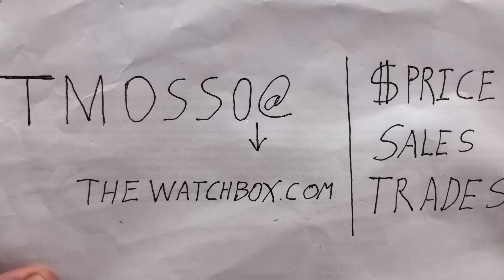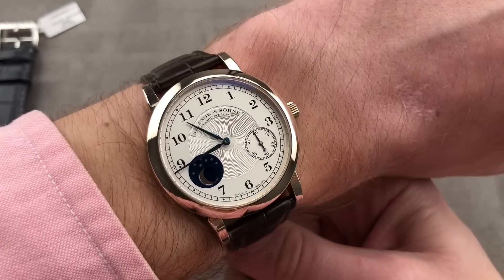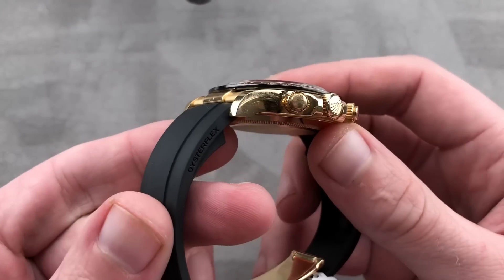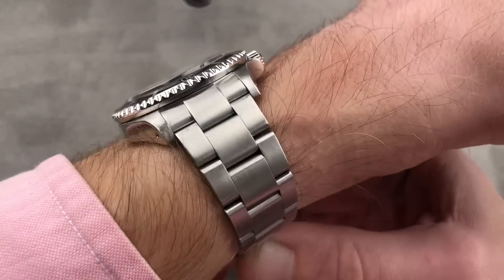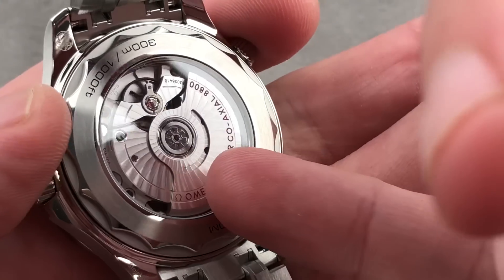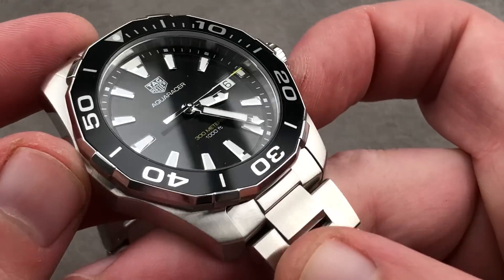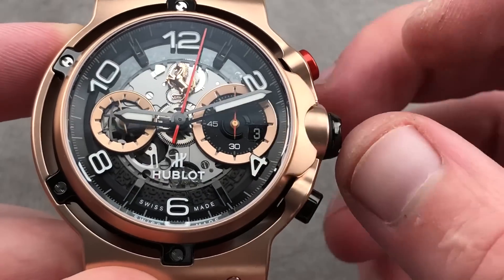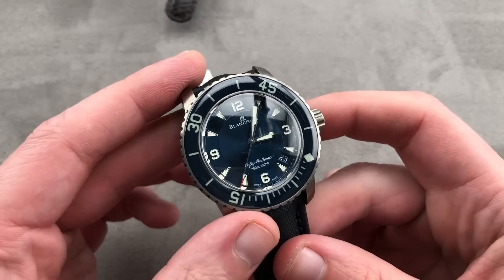A Lange & Sohne Datograph Platinum & 1815 Honey Gold: German Watches For Watch Collectors To Buy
Luxury watches from the best watch brands jump off the screen in Tim Mosso’s “Wake Up with Watches” YouTube special. Watch buyers, watch collectors, and watch enthusiasts are guaranteed to find thrills and opportunities among our selection of Rolex, A. Lange & Sohne, Patek Philippe, and IWC watches. If you love high horology, tool watches, complicated watches, or independent watchmaking, today’s episode is guaranteed to thrill.

• 00:36 A. Lange & Sohne 1815 Moonphase 165th Anniversary 212.050 $37,950
• 02:32 A. Lange & Sohne Datograph Flyback 403.035 $48,950
• 15:18 Blancpain Fifty Fathoms 5015-12B40-052A (blue dial, titanium case) $10,950
• 32:18 De Bethune DB25 Starry Varius DB25VRS3 (rose gold, six-day power reserve) $54,950
• 24:46 F.P. Journe Octa Divine (platinum, 38mm, moonphase, power reserve)
• 12:31 Hublot Classic Fusion Ferrari GT 526.OX.0124.VR (rose gold, flyback chronograph) $27,500
• 20:30 IWC Aquatimer 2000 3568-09 (white dial) $3,950
• 35:11 IWC Complete Calendar Moonphase Pocket Watch 5503-03 (sterling silver) $9,950
• 23:00 Jaeger LeCoultre Master Geographic Sector Dial Q1428530 (world time, dual time) $7,450
• 07:51 Omega Seamaster Diver 300M 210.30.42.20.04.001 (white dial, full bracelet) $5,050
• 18:00 Panerai Radiomir GMT PAM 998 (military green dial) $11,450
• 29:32 Patek Philippe 5070R-001 Chronograph (rose gold)
• 04:18 Rolex Oyster Perpetual Cosmograph Daytona 116518LN Oysterflex (yellow gold, strap) $31,950
• 06:05 Rolex Oyster Perpetual Sea-Dweller 16600 (vintage Rolex) $9,750
• 10:36 TAG Heuer Aquaracer WAY111A.BA0928 (41mm, stainless steel, dive watch) $1,395